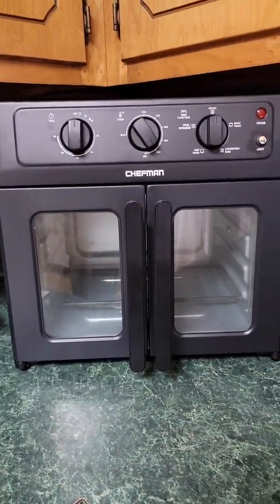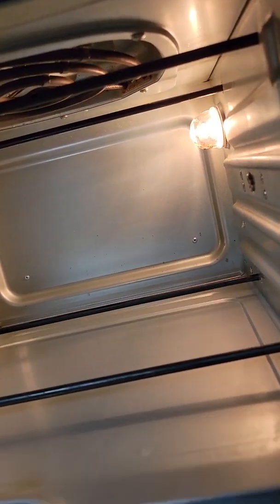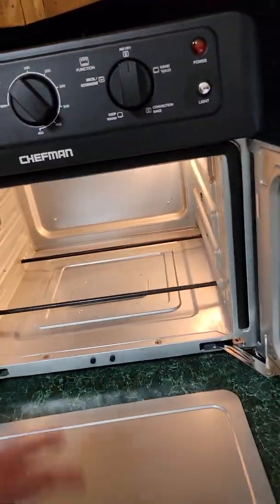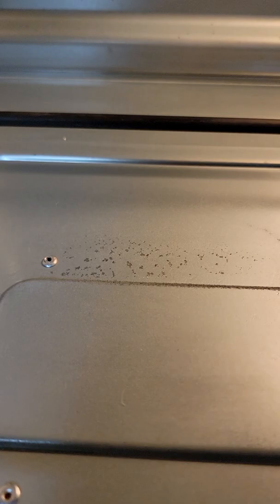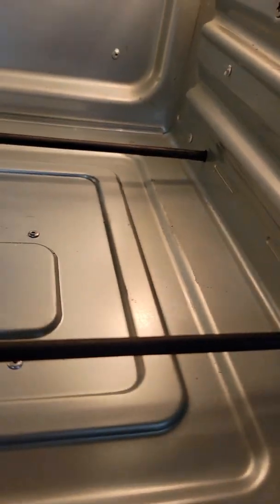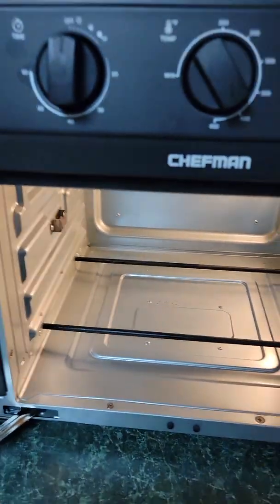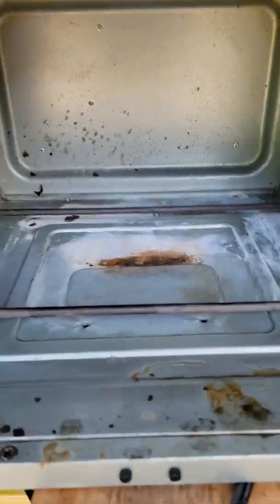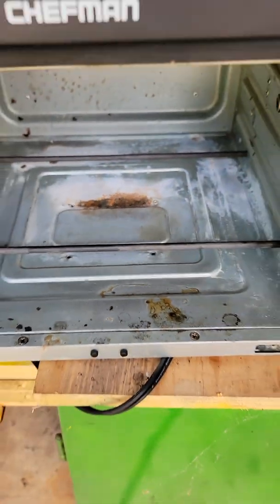Chefman Air Fryer, Model number RJ50-FDAF-M25 rusting problem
This is sort of a warning for those who have bought this model. Or any model for that matter.  Since meats steam when cooking, it collects on the sides of the air fryer. Then flows to the bottom of the unit, and also the crumb tray. On the floor of the unit, if there's enough moisture, it'll actually puddle. During the cooking, it get's extremely hot, but does not get any air flow. Which doesn't allow the moisture to be dried as it's cooking. The end result is a first pitting. And then rust sets in. And once that happens, it'll never stop.